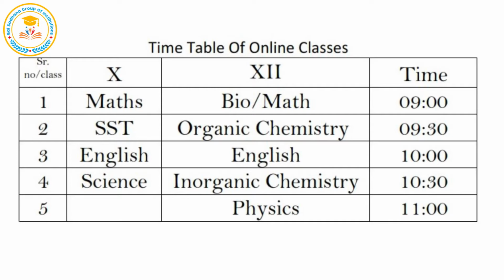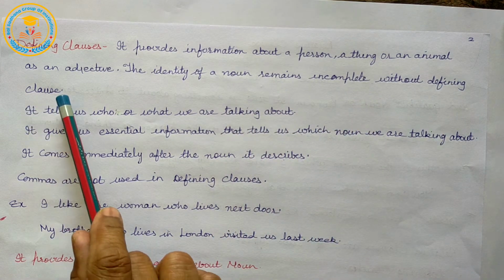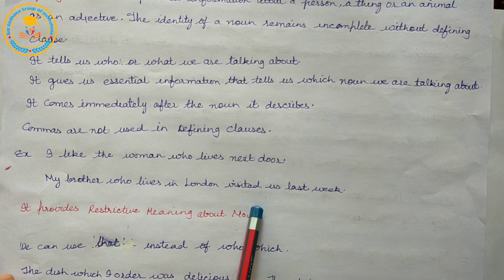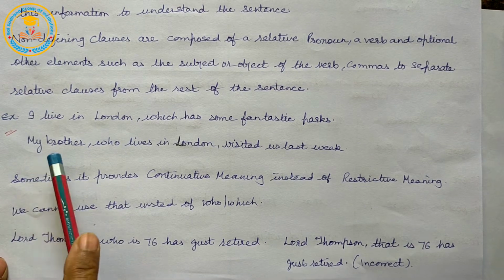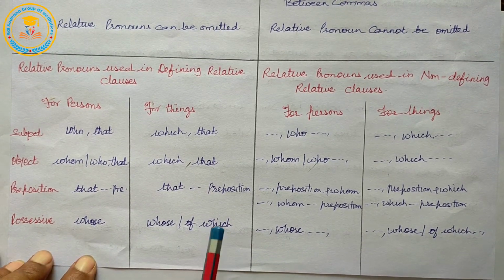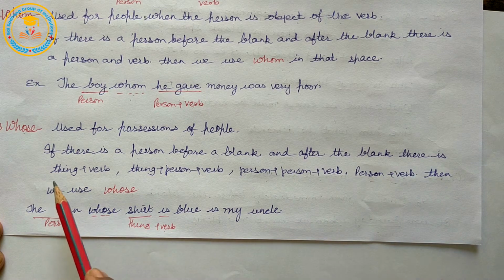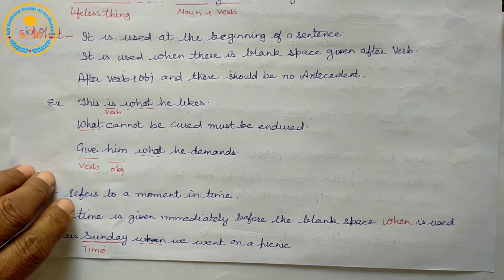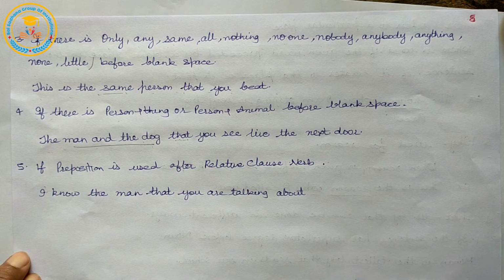29 May|| Topic-Clauses Part- 4 || Class-9 to 12 || English Grammar || Bal Sadhana School Gudha Gorji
Time Table -
Class X. XII
9:00am = Mathematics. Mathematics/Biology
9:30am = SST. Organic Chemistry
10:00am = English Grammar. English Grammar
10:30am = Science. Inorganic Chemistry
11:00am =                                           Physics